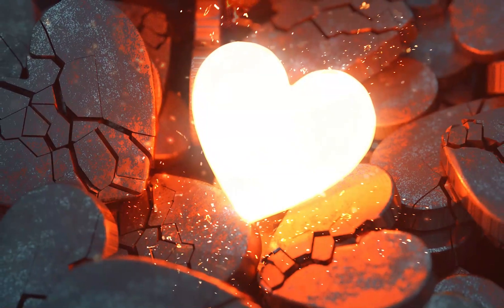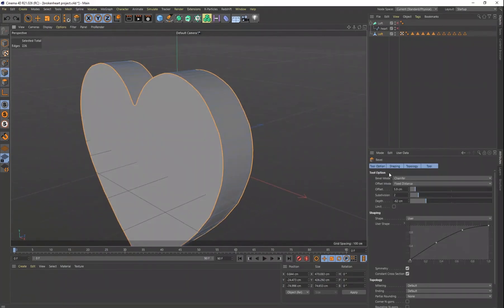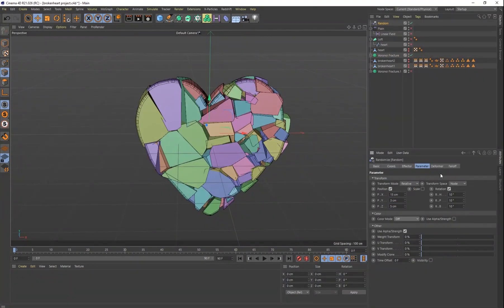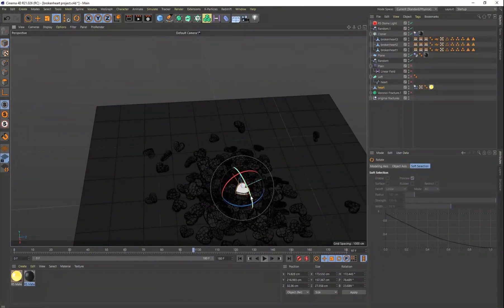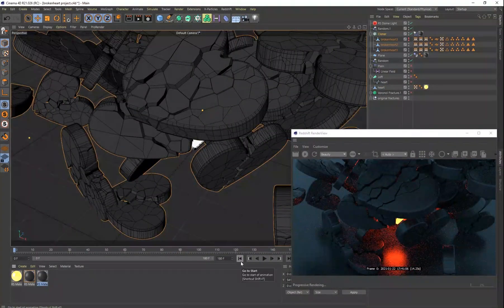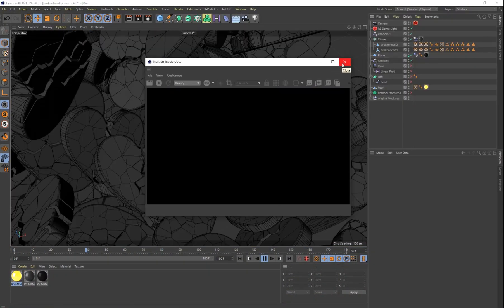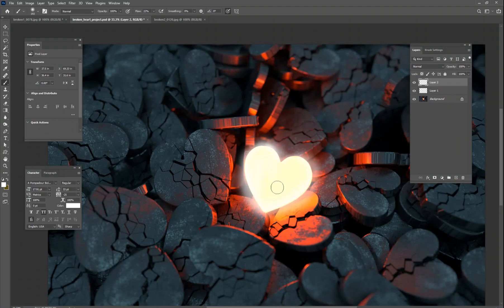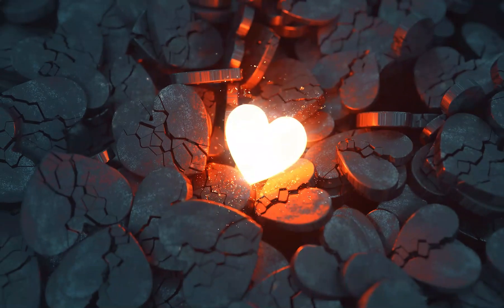Behind the Scenes: Glowing Heart